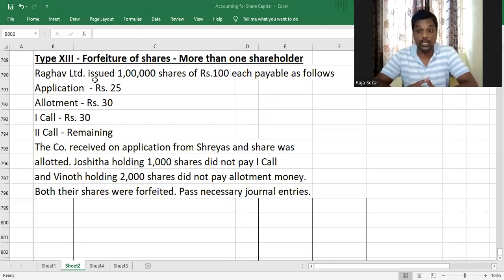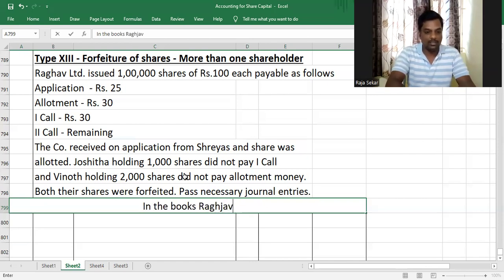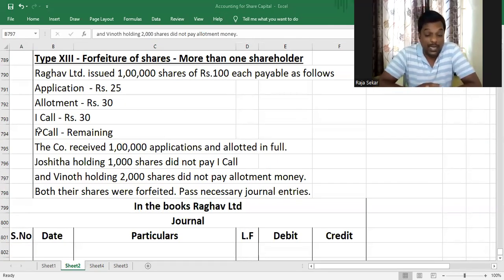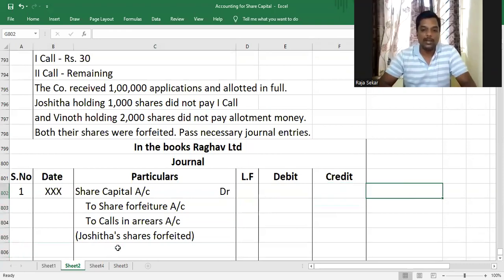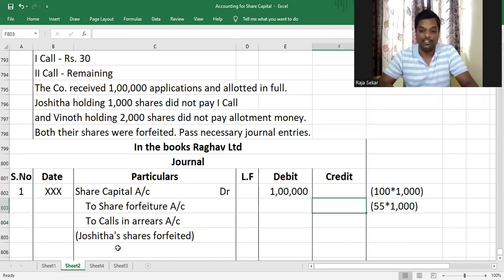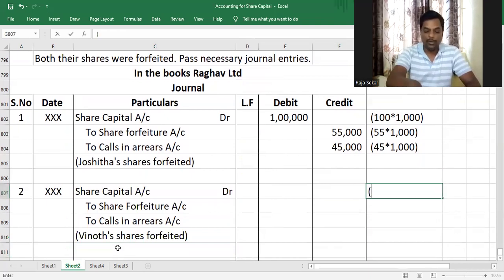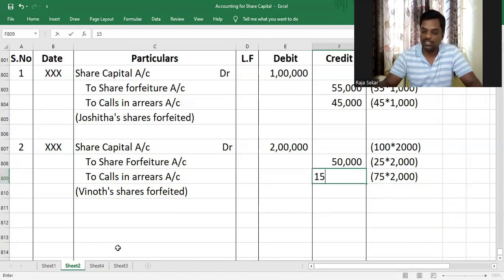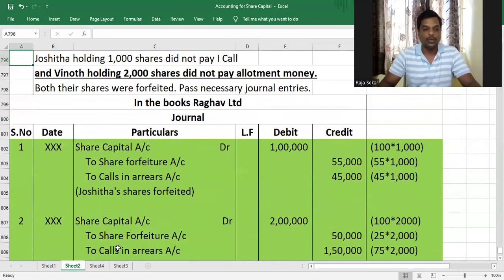19. Accounting for Share Capital | Grade XII CBSE | Forfeiture of shares- More than one shareholder